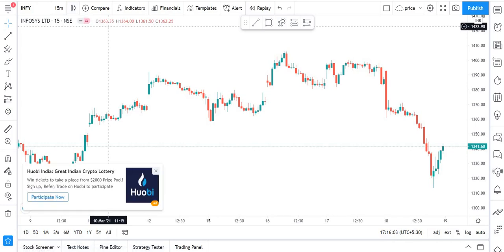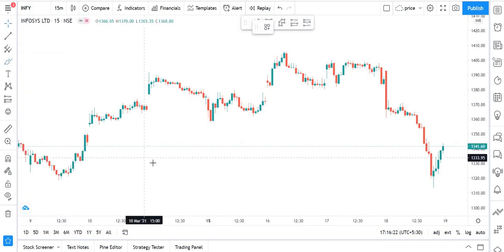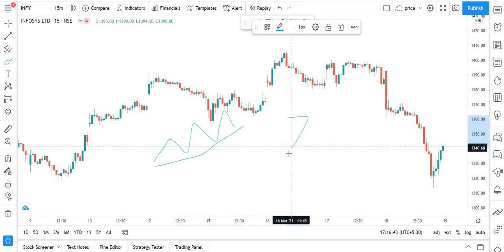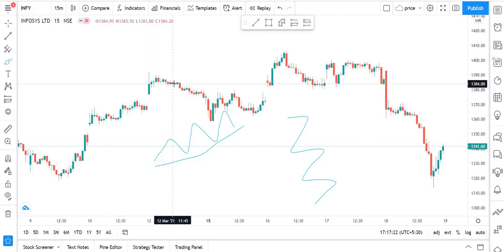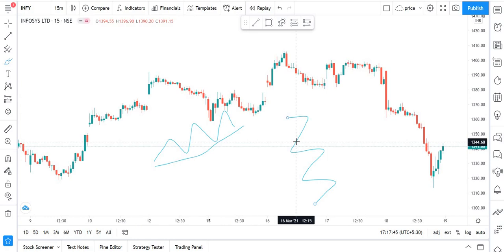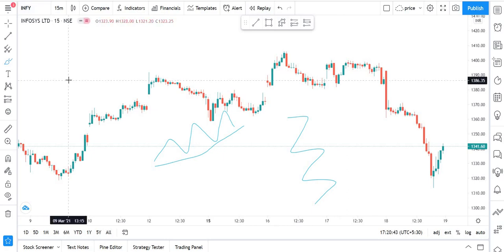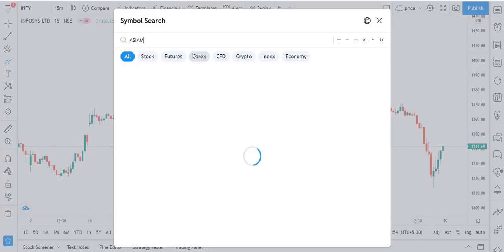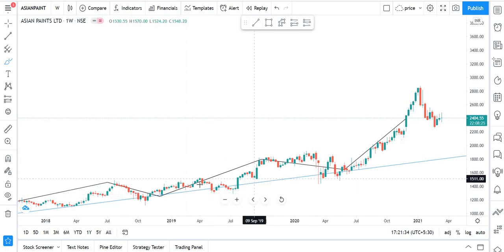Introduction to Elliot Waves